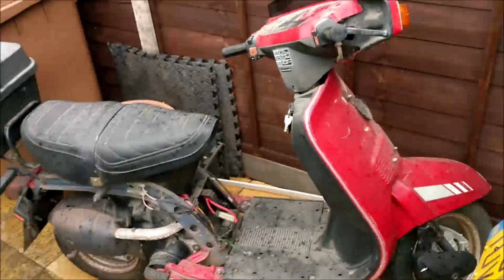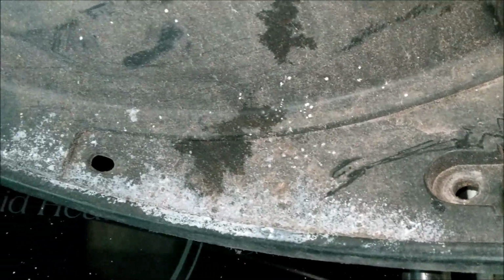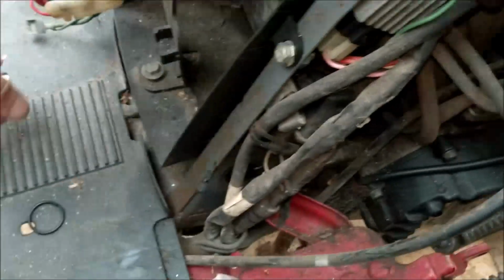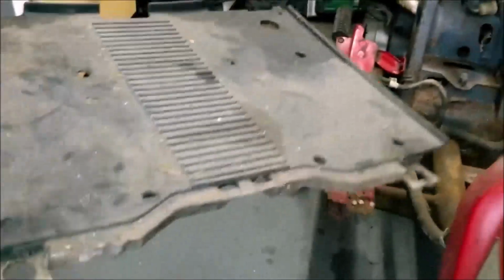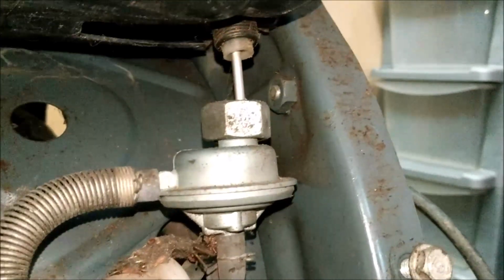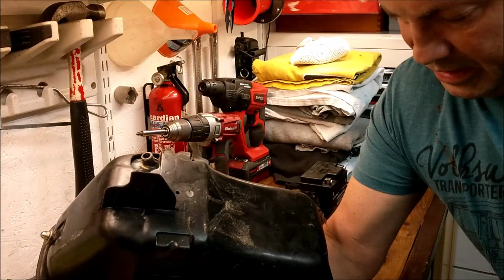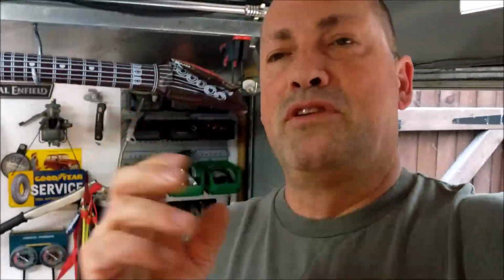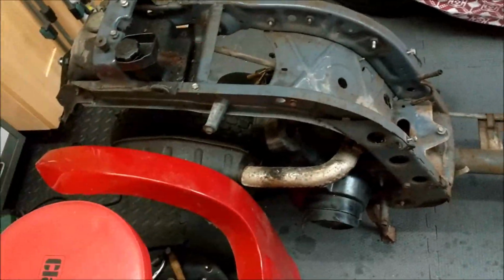Honda Vision Restoration # 1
Welcome to Eadsie Restorations.